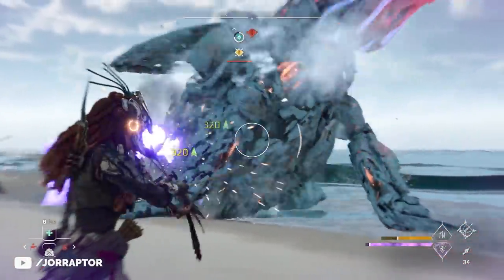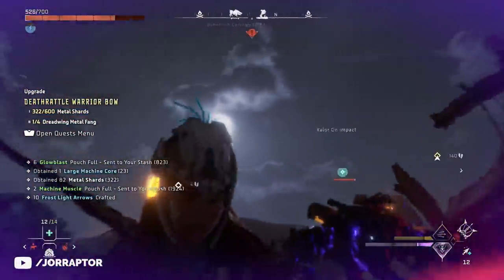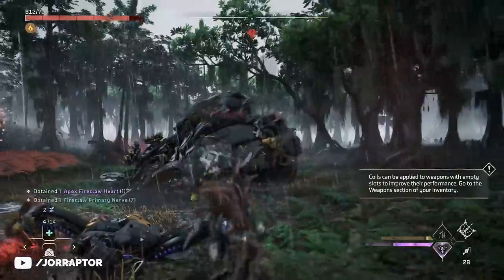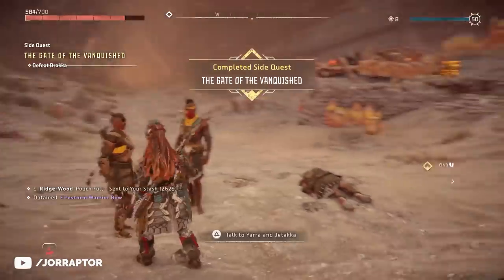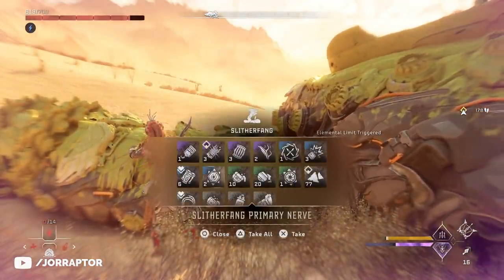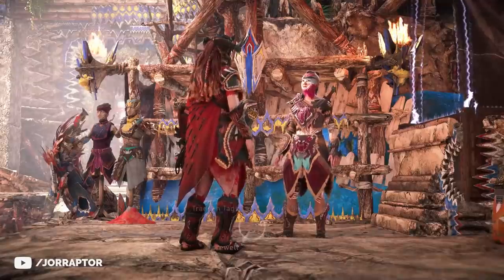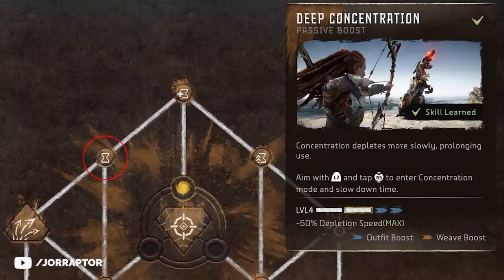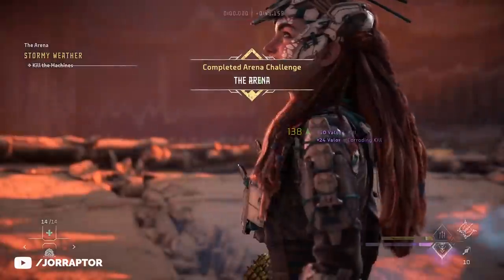Amazing Items & Upgrades Make You Unstoppable In Horizon Forbidden West (Horizon Forbidden West Tips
Horizon Forbidden West best weapons & (Horizon Forbidden West best armor) for horizon forbidden West best Build

Horizon Forbidden West Best Skills You Need To Get Early (Horizon Forbidden West Tips And Tricks)

First Look At PS4, New Machines & More Horizon Forbidden West Gameplay Info (Horizon Zero Dawn 2)